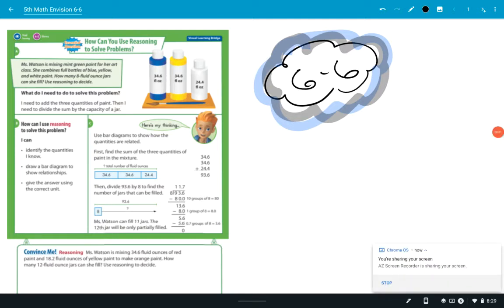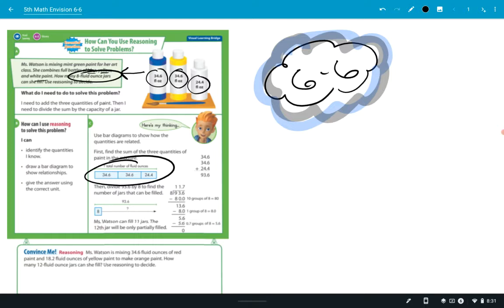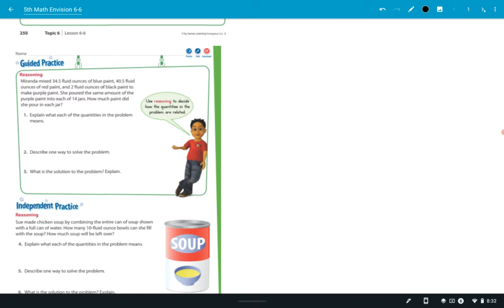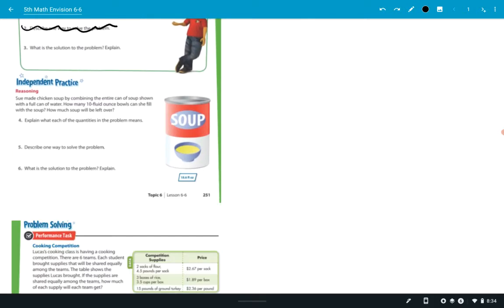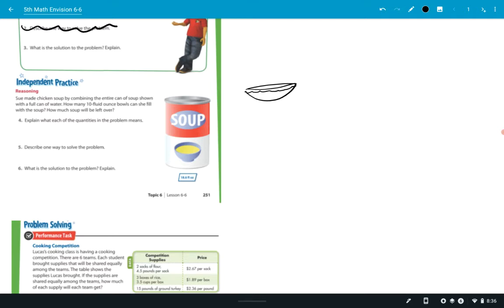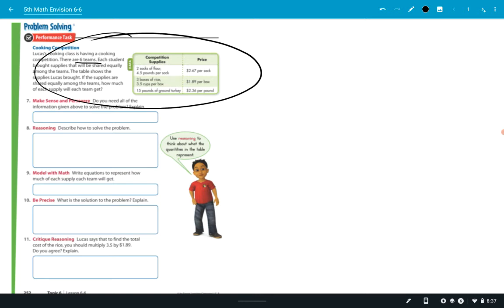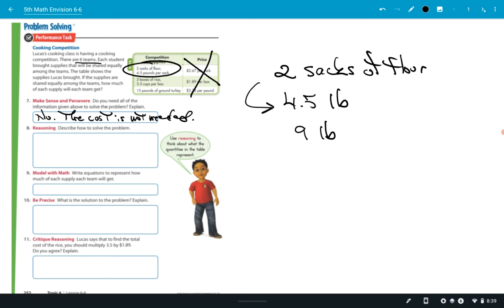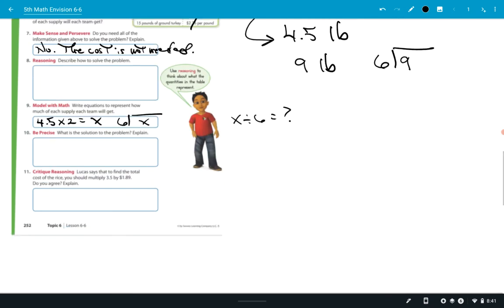5th Math Envision Chapter 6 Section 6